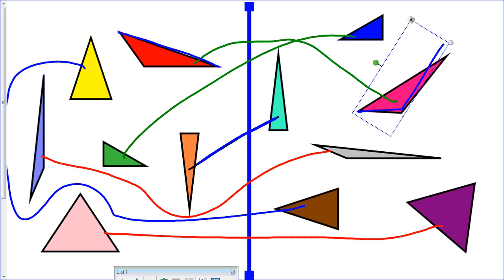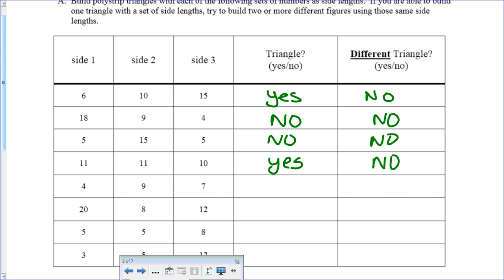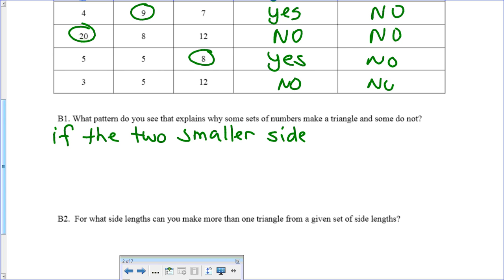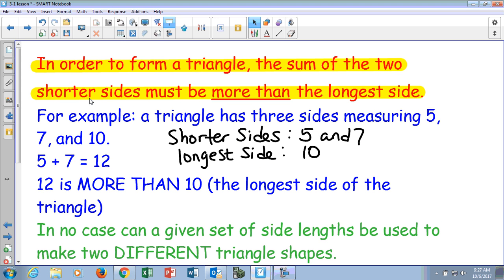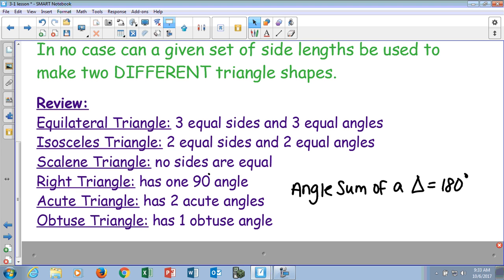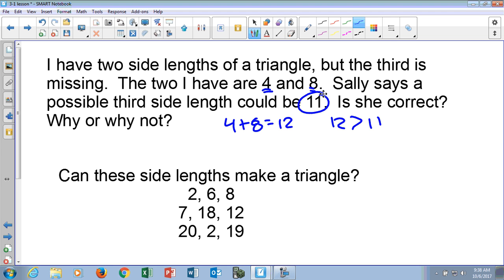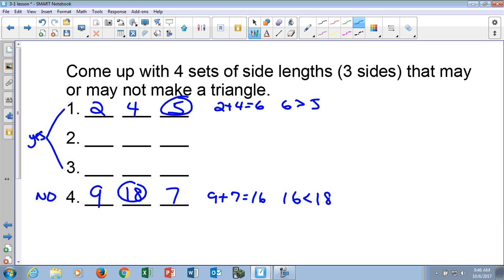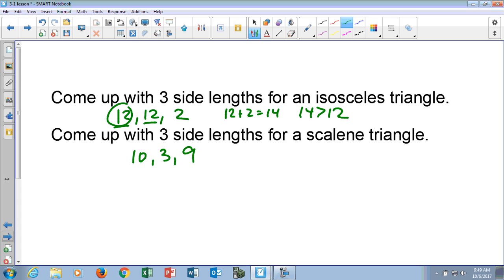SD Investigation 3.1